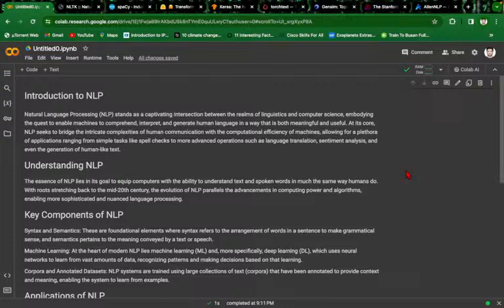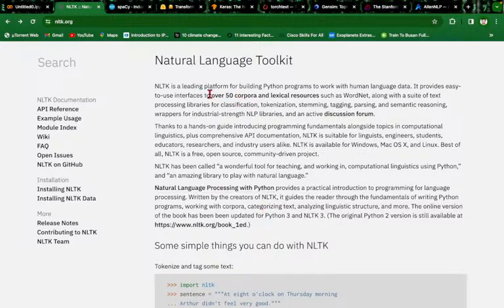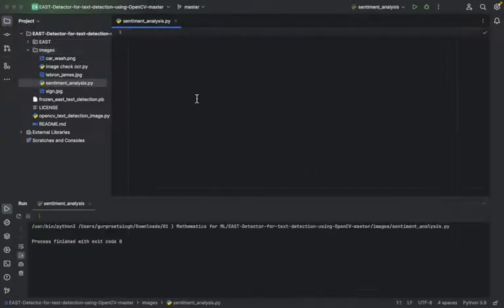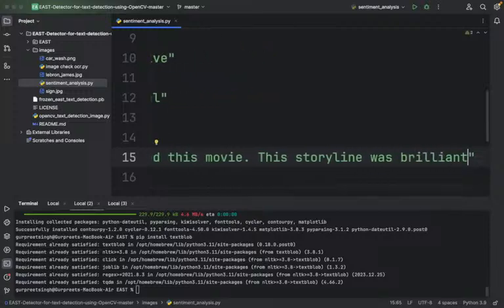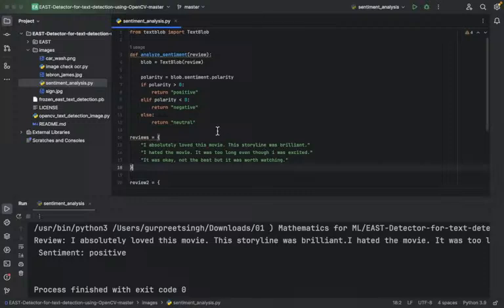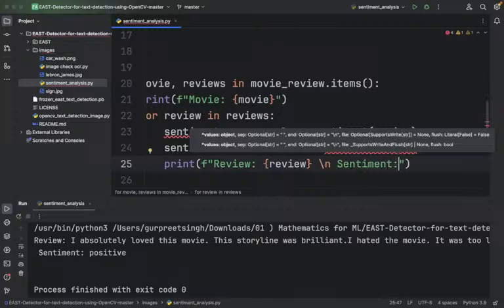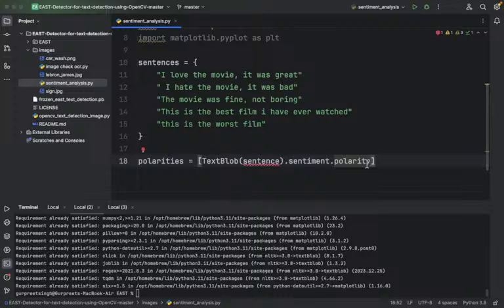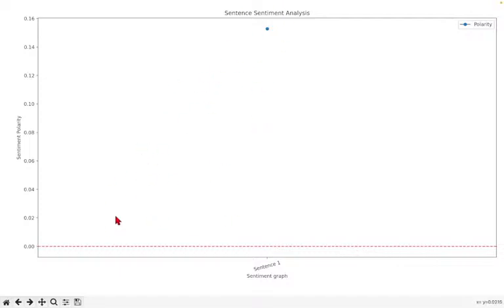Day 1: Introduction to Natural Language Processing | NLP Full Course | Machine Learning Playlist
Shocking Discovery! Python can now understand HUMAN LANGUAGE?! This is NOT a clickbait!
Join our FREE 2-Day NLP Workshop and learn the secrets of making computers understand your words with Python!
Day 1 - Introduction to Natural Language Processing! No experience needed!  ➡️ Day 2: Code Your Own Emotion Detector!

Here's what you'll discover:

The Magic of NLP: We'll break down the basics of NLP, showing you how it empowers computers to process, analyze, and even generate human language.

Python: Your NLP Superhero: Learn why Python is the ideal programming language for NLP tasks. We'll introduce you to its core concepts and syntax, even if you're a complete beginner!

Unveiling Powerful NLP Libraries: Get ready to meet the superheroes of the NLP world! We'll explore essential Python libraries like NLTK and spaCy, unraveling their functionalities for text processing.

Live Coding Demonstrations: Learning by doing is key! Our expert will showcase real-time coding examples, demonstrating how these libraries work in action.

Interactive Q&A Session: No question is left unanswered! Join the live chat and get your NLP doubts cleared by our instructor.

By the end of Day 1, you'll be equipped with:

- A solid understanding of NLP fundamentals.
- The ability to navigate the Python programming environment.
- Knowledge of key NLP libraries and their applications.

The confidence to embark on your NLP journey with Python!

Day 2 builds upon this foundation. Don't miss out! ➡️ Link to Day 2: Sentiment Analysis Project in Description!